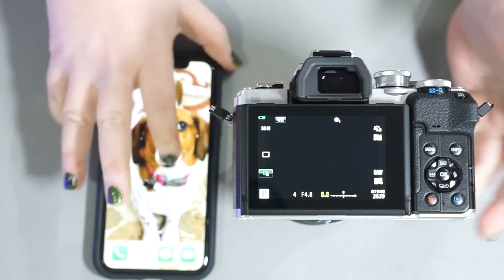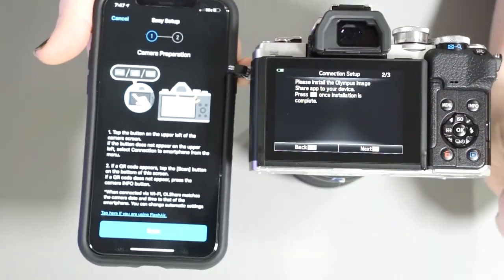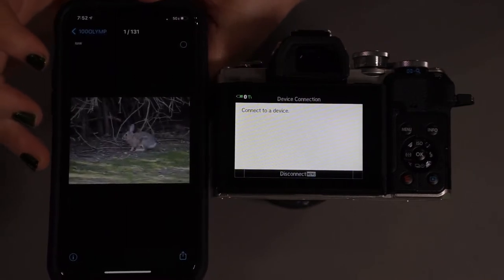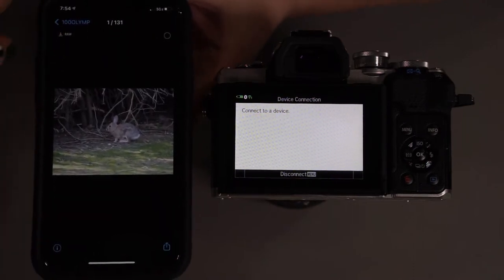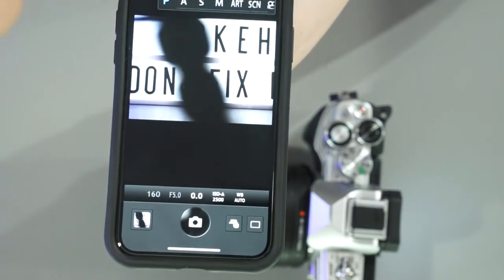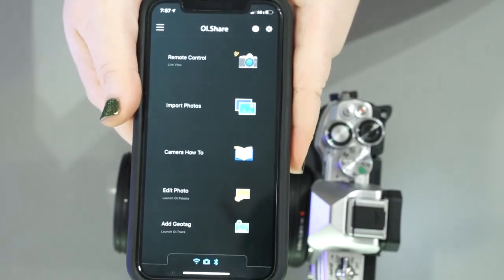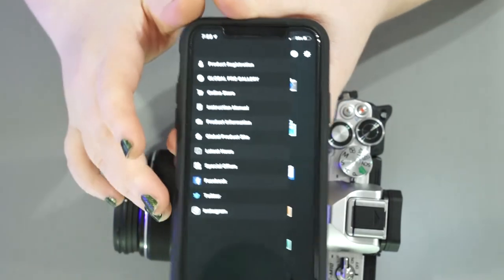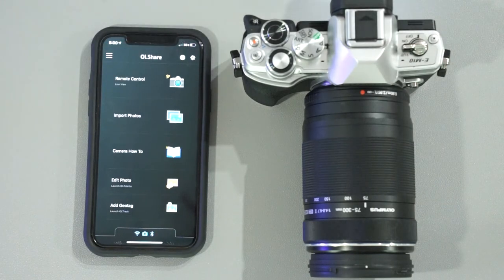Tips & Tricks - Olympus' Image Share App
By popular demand, here is a step by step visual walkthrough of what you can do with Olympus' Image Share App and how to use the features!

Keep an eye out for the Sony, Nikon, Fujifilm, Panasonic and Canon app walkthrough!

    (LFZ – Echoes)